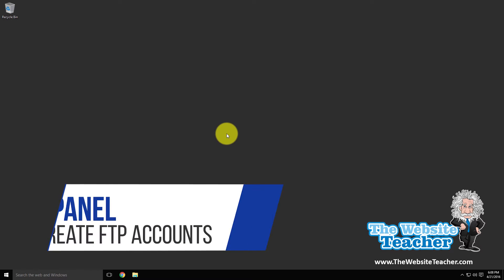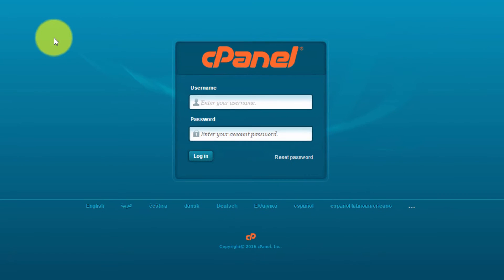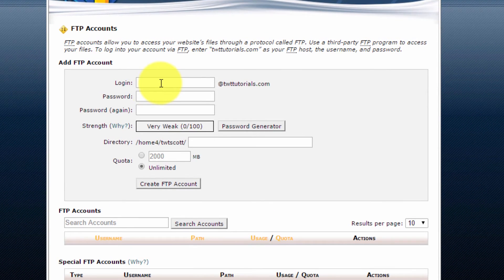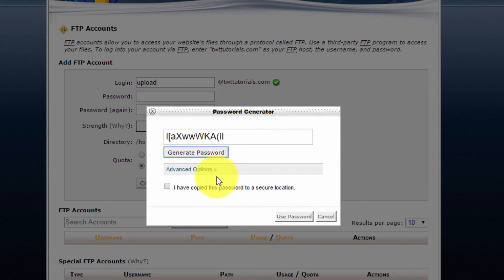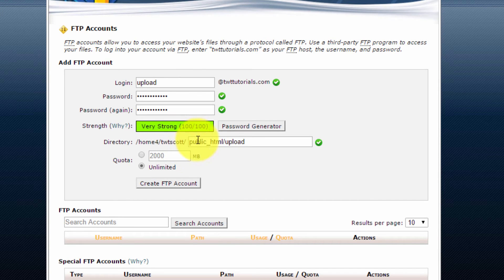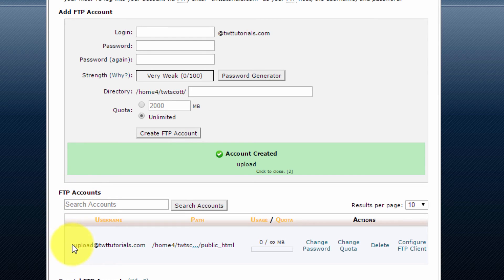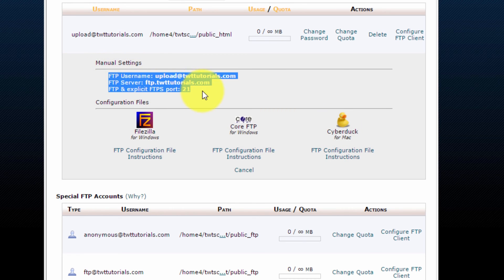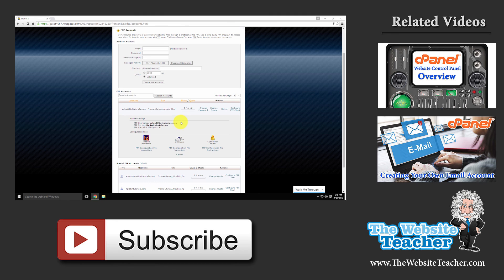How To Create FTP Accounts In cPanel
Learn how to create your own FTP accounts for your website using cPanel. FTP accounts are useful in helping you mange the files on your website hosting account using FTP clients like FileZilla.